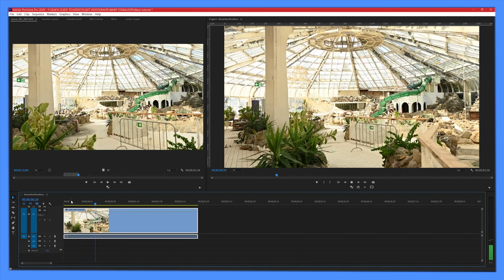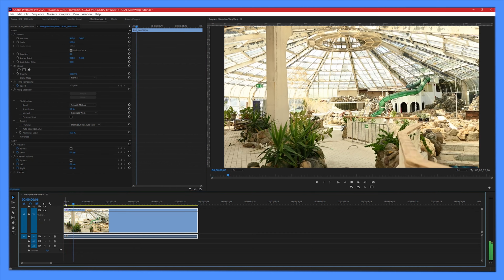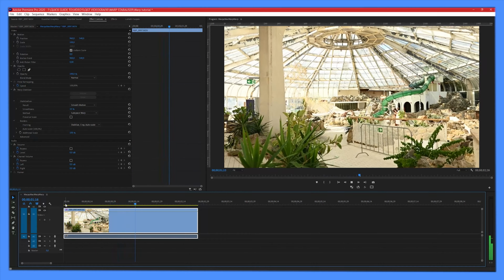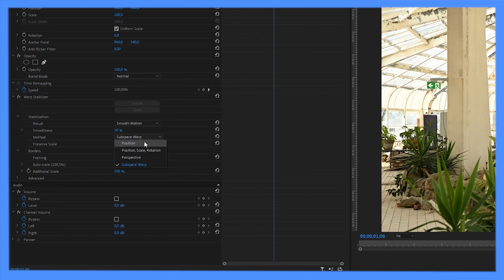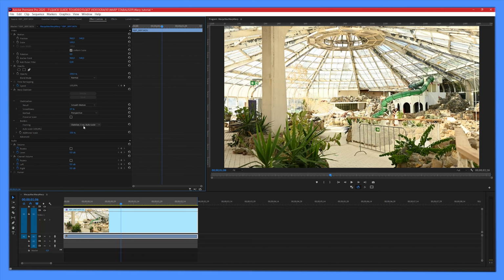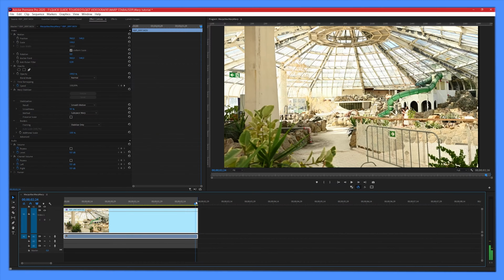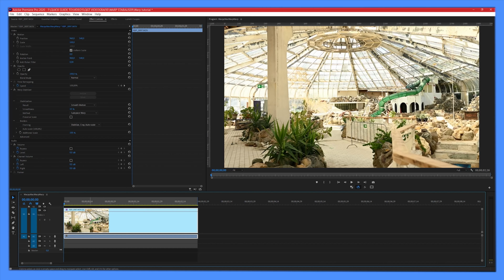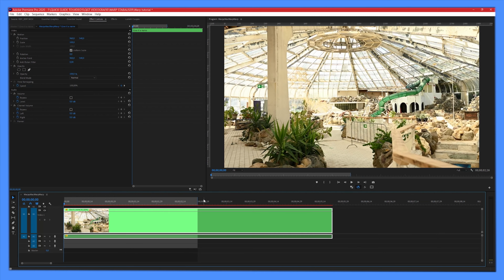NO MORE SHAKEY VIDEO / Warp Stabilizer Tutorial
0:00 Introduction
0:11 TL;DR explanation
0:49 Why 1% to 10%?
1:23 Stabilization methods
2:41 Framing modes
3:19 Fix for Speed and Stabilize combo
4:07 Outro

Learn everything about the Warp Stabilizer in Premiere Pro. This video also has the solution so you can put Warp Stabilizer and Speed on the same clip.
Any questions? Put them in the comments and I'll answer you asap.